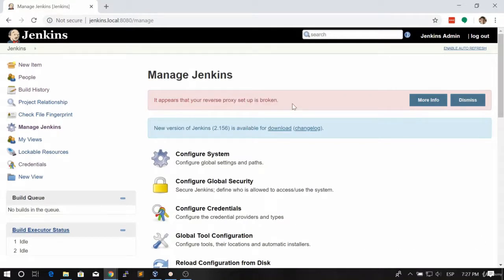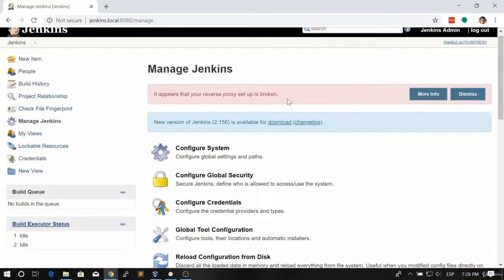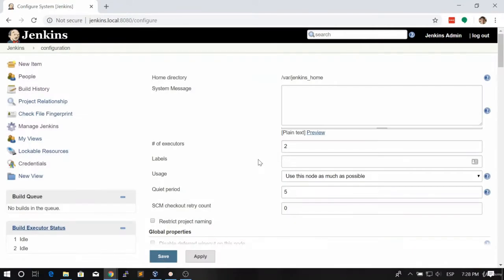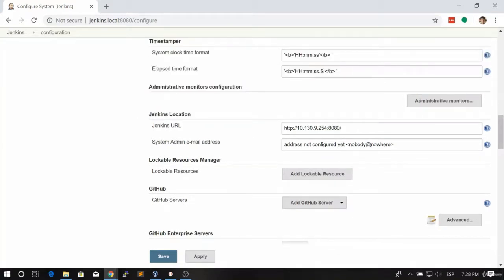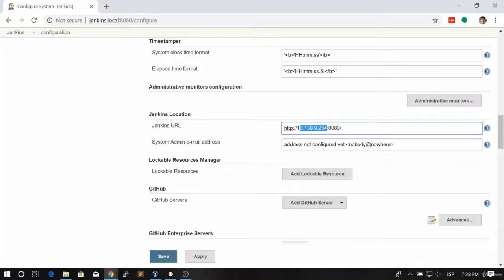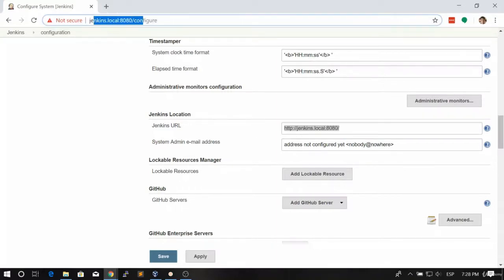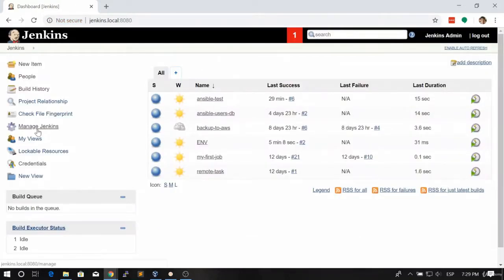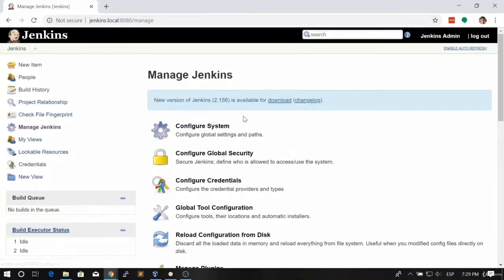4 Modify the Jenkins URL